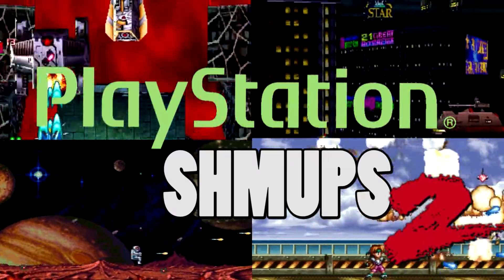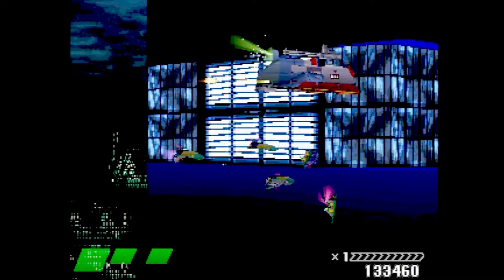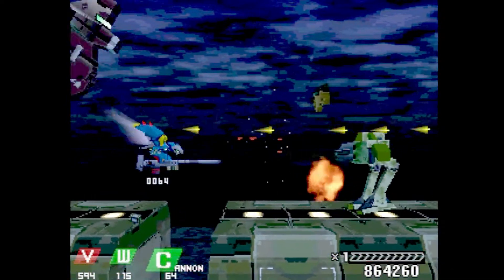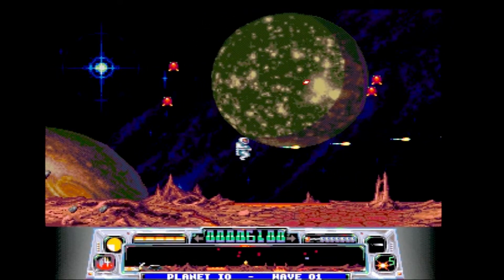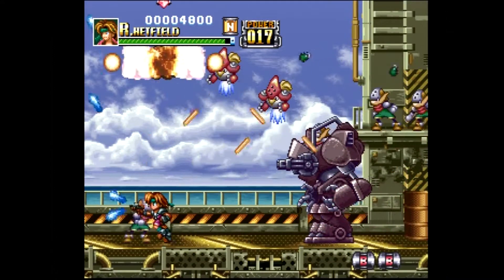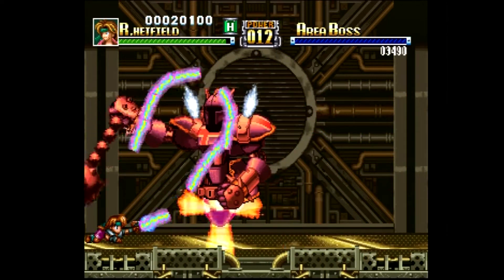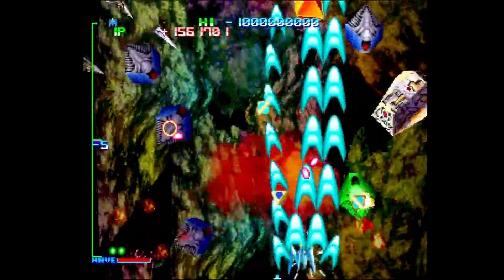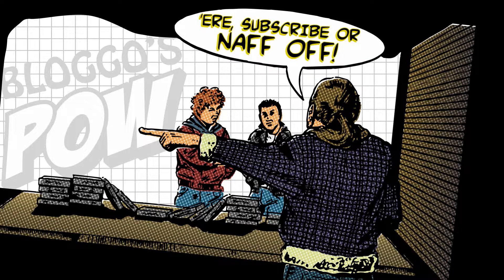Playstation Shmups 2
Bloggo plays some more Playstation 1 Shooters! What are they like? Watch and find out !